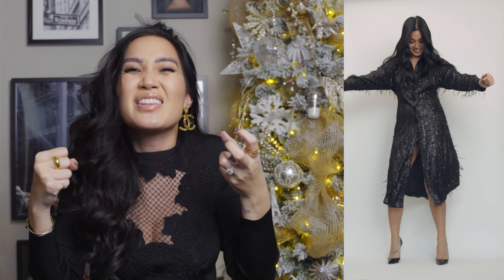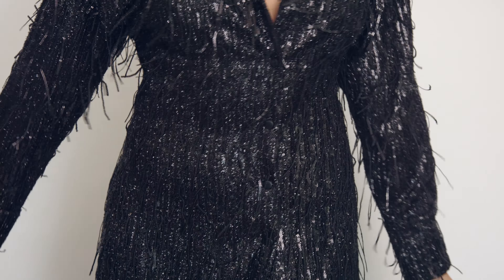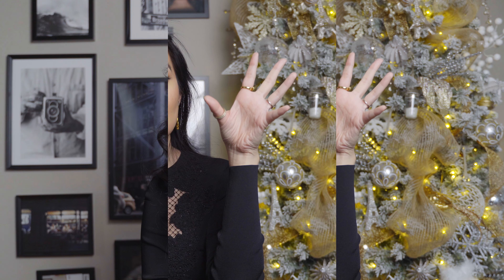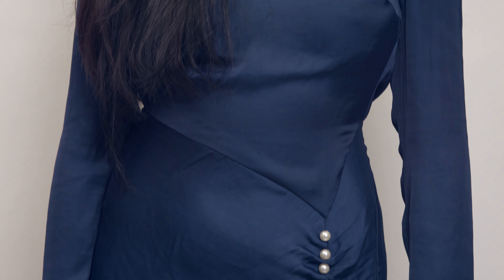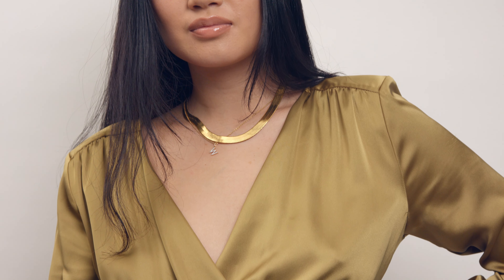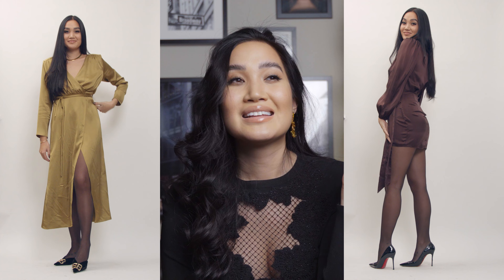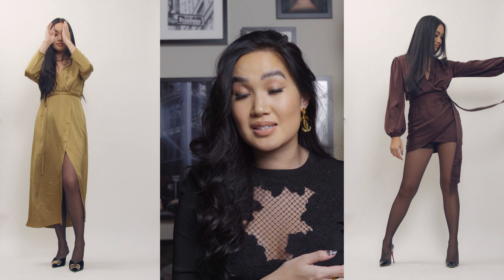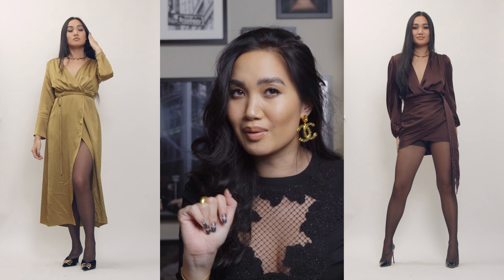HOLIDAY OUTFITS HAUL | CHRISTMAS + NYE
HELLLUR! Your girl is back after a week break from the YouTubes! Coming in hot just in time for the holidays fam! I hope wherever you are, you are able to have a little holiday cheer xx

1st Look: Sequin Fringe Dress, Zara (sold out)

Other beautiful green dresses:
(similar style)

3rd Look: Top Versace Archive (sold out), Trousers H&M
Similar Tops: